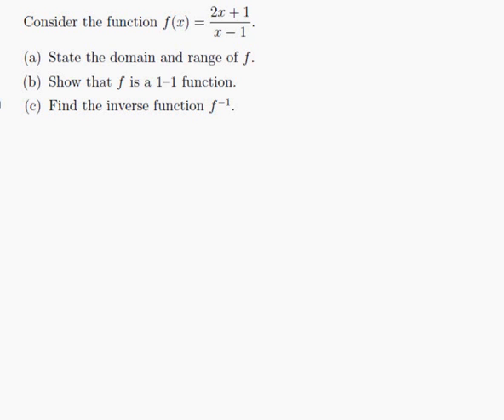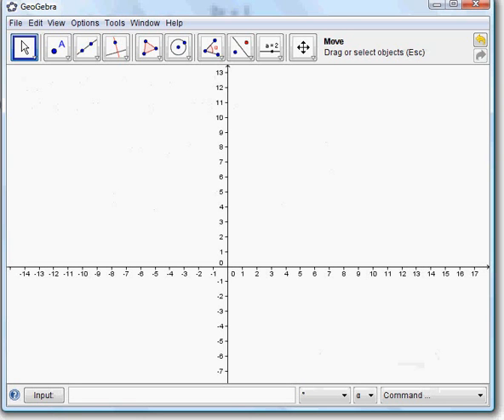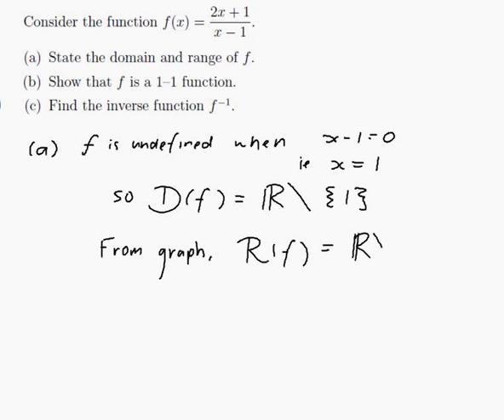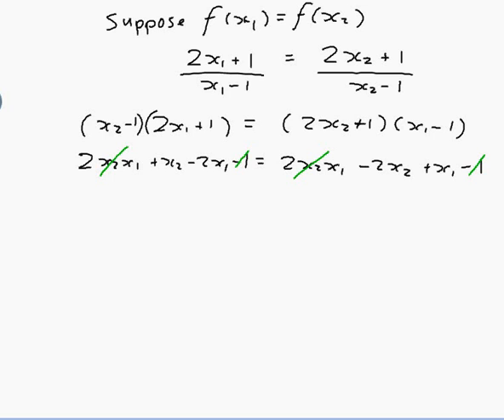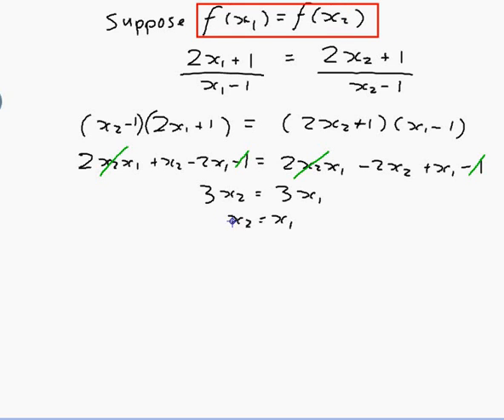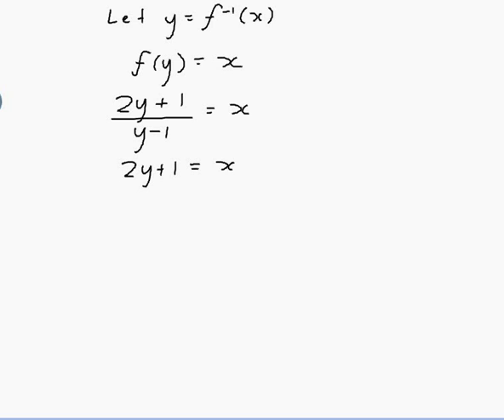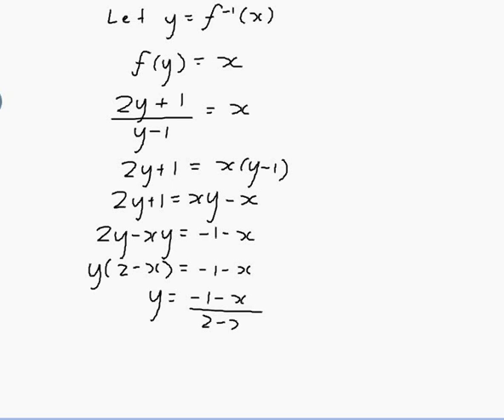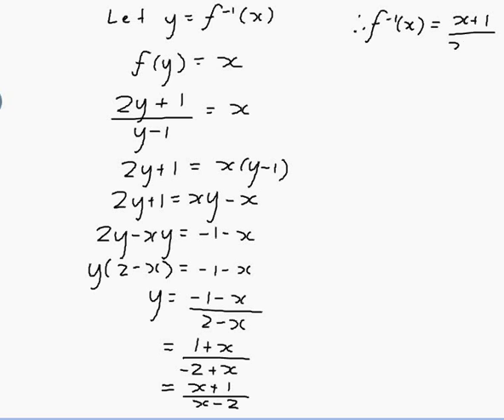EXAMPLE: Showing that a rational function is one-to-one and finding the inverse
Worked example by David Butler. Features showing that  a given rational function is  one-to-one and then finding a formula for the inverse function.